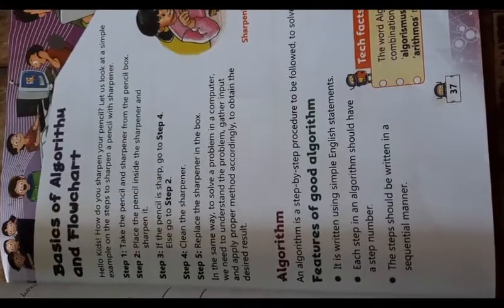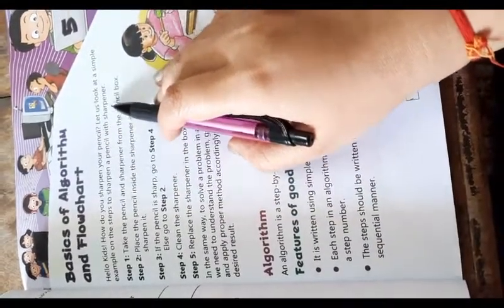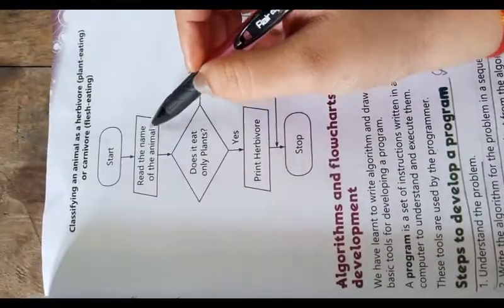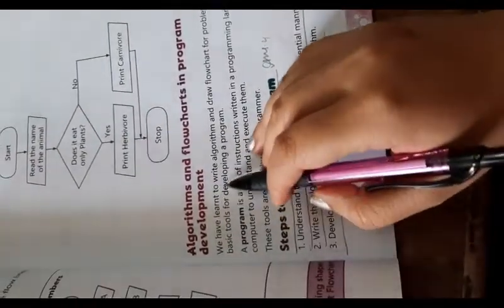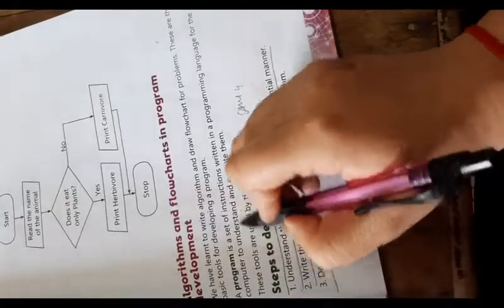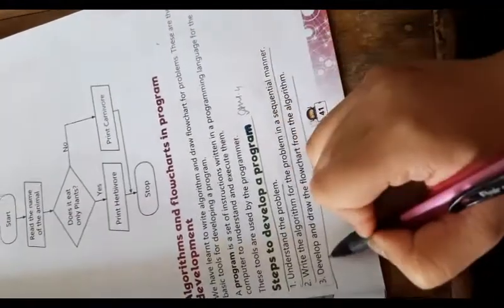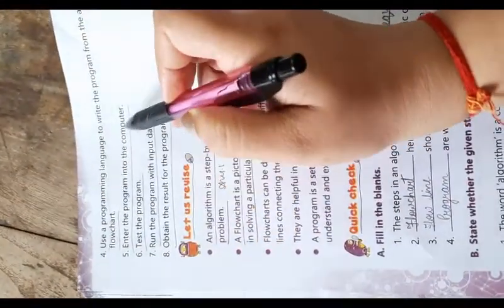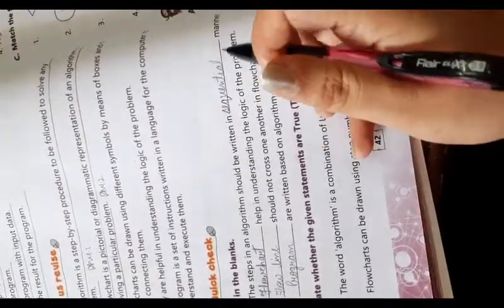class 5 computer chapter 5